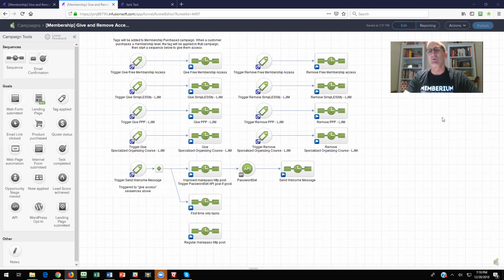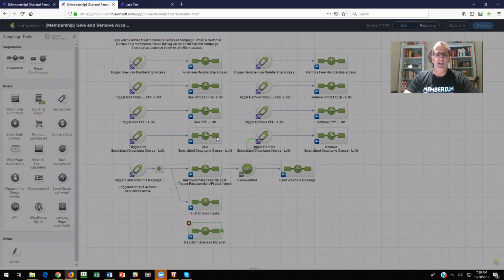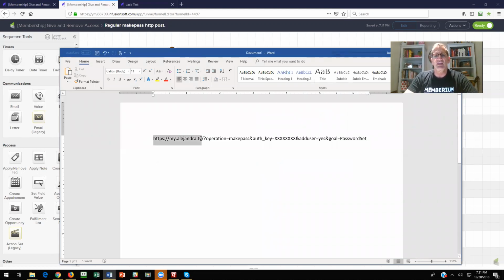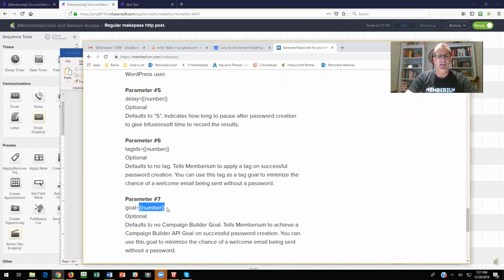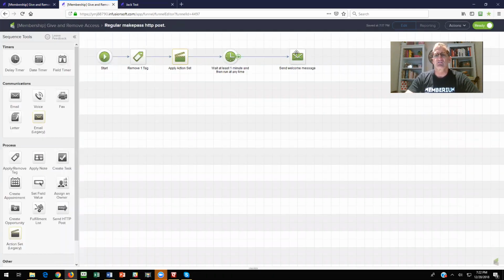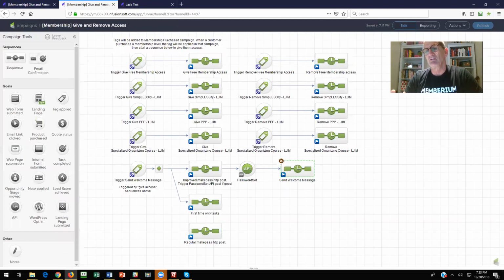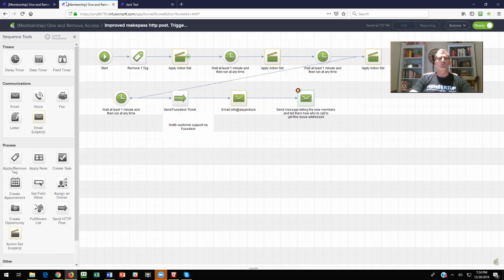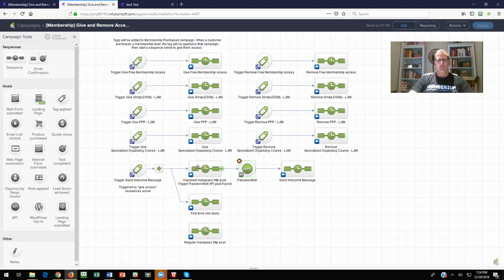Here's a Better Way to Generate your Memberium Passwords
My team and I have been building Memberium membership sites for over 6 years.  When I learned about a rarely used parameters in Memberium's password generating http post, we changed how we use it.

Take a look at this easy to follow, short video lesson to speed up your Infusionsoft campaigns so welcome messages go out immediately and never get a blank password ever again.